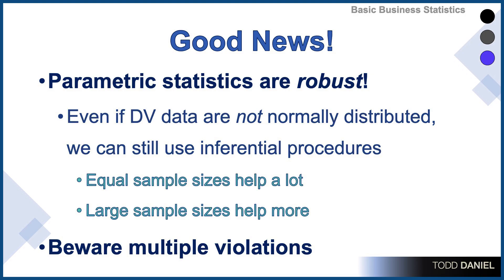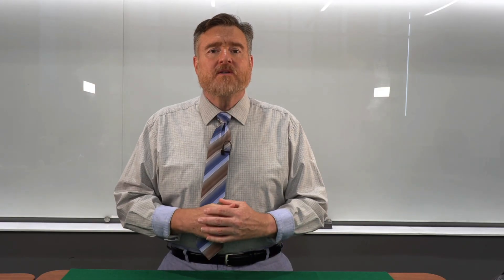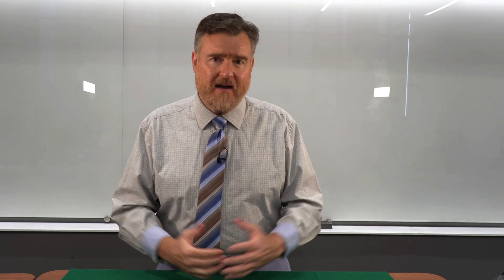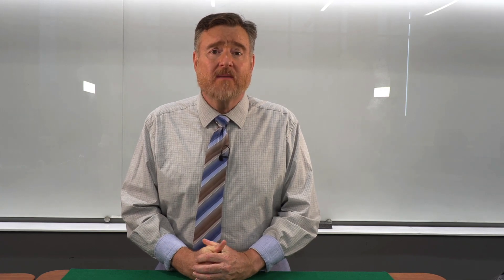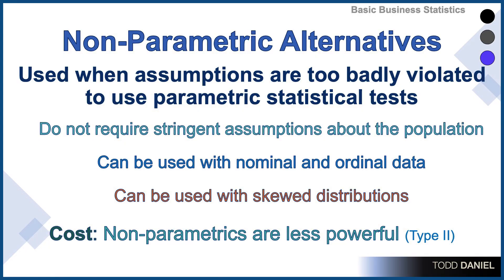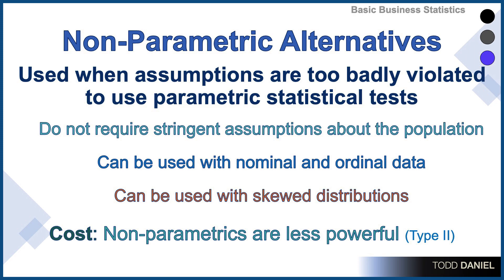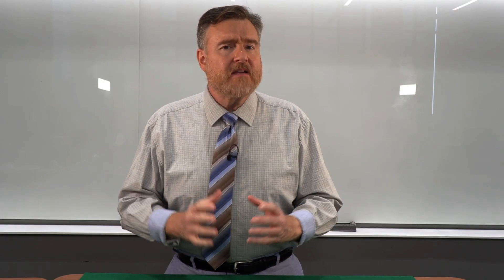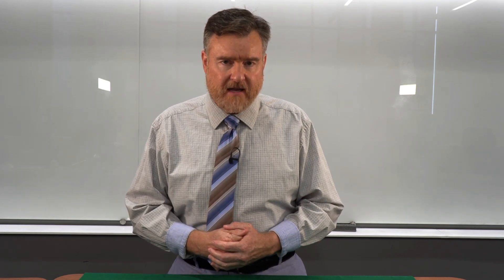Parametric Statistics are ROBUST – Is that So? (16-8)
The good news is that parametric statistics are robust to violations of their assumptions. The bad news is that many people misunderstand what that means. I explain the limitations of robustness and when you should opt for a non-parametric alternative test.

Chapters
0:00 What if assumptions are violated
0:57 Robust to one violation
1:50 Non-parametric alternative tests